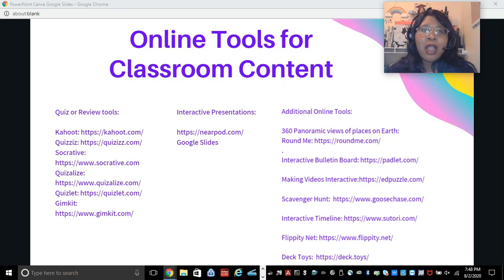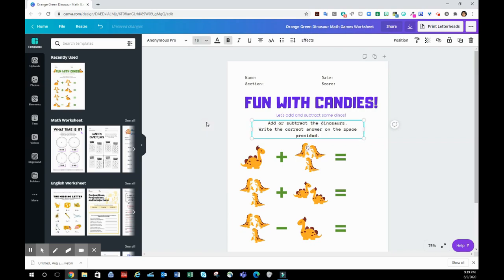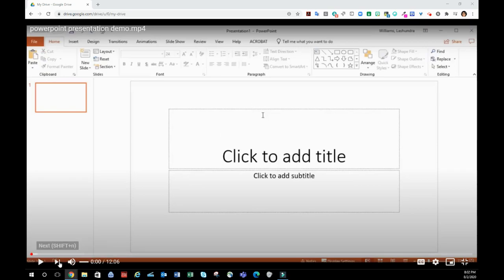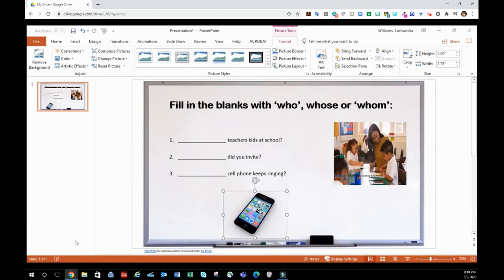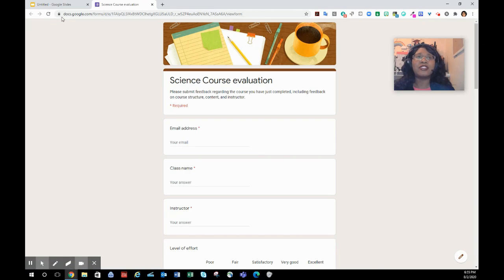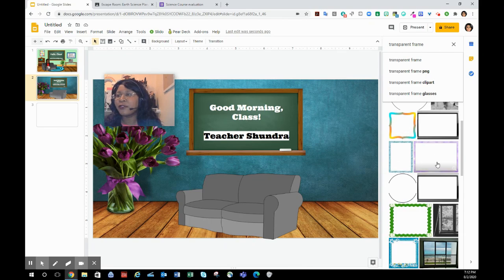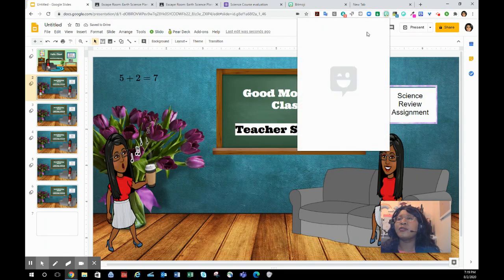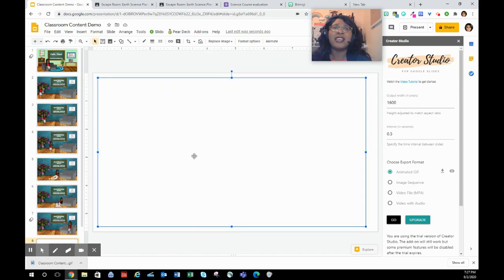Classroom Content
Suggestions for creating classroom content on the Outschool Platform